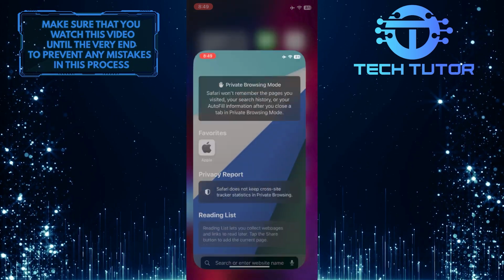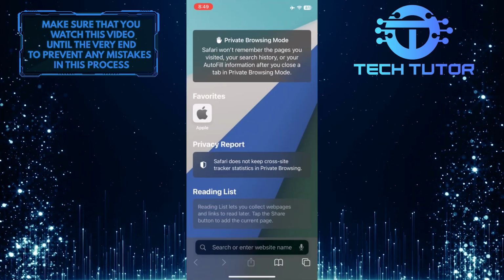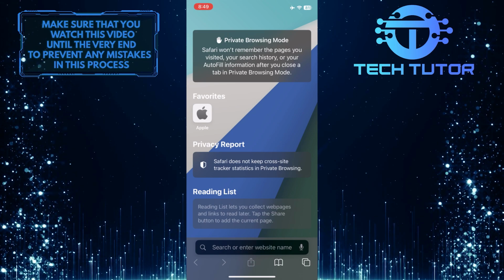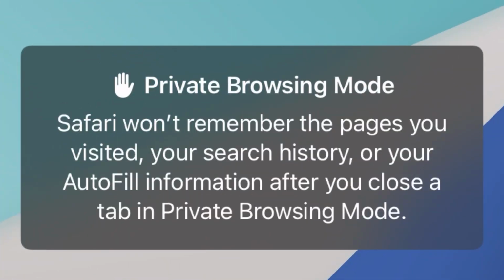How To Turn Off Private Browsing On Safari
Do you want to know how to turn off Private Browsing on Safari? Don't worry; this video has got you covered! In this video, we'll show you step-by-step instructions on how to easily switch back and forth between private mode and regular browsing. Get tips on managing your browsing sessions so that all of your activity and history are stored and accessible. With these helpful instructions, you'll be able to take control of your web experience in no time! Watch now to learn how to turn off private browsing on Safari.